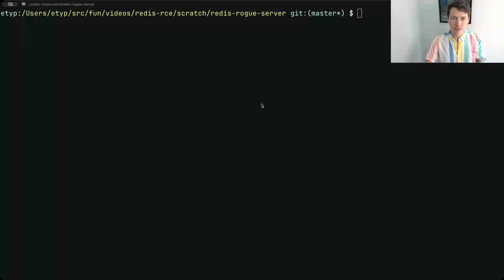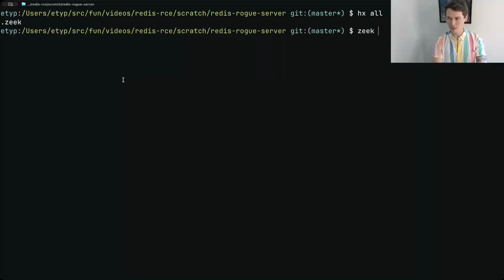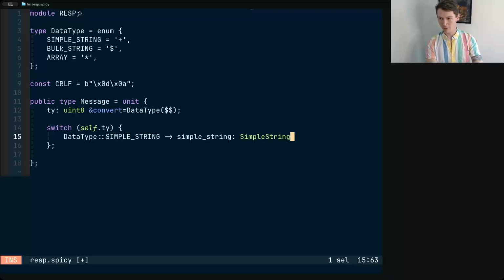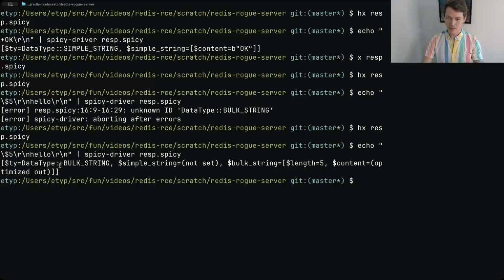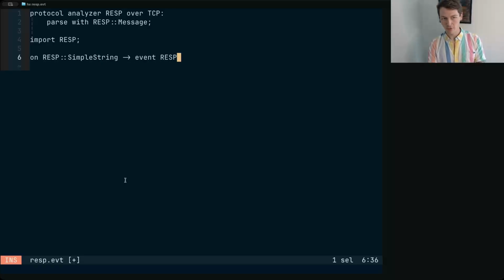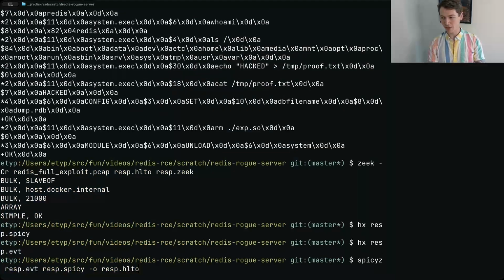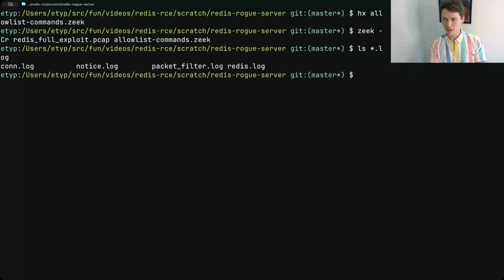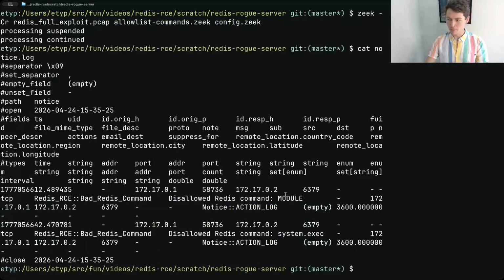Building a Custom Detection with Zeek and Spicy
Learn how to detect a real-world exploit using Zeek and Spicy from start to finish. In this hands-on tutorial, Evan walks through analyzing a Redis remote code execution vulnerability, building a custom protocol parser with Spicy, integrating it with Zeek, and creating flexible detection rules.

By the end of this tutorial, you'll understand how to analyze network traffic to identify exploits, build a Spicy parser for protocols like Redis (RESP), integrate custom parsers with Zeek using .evt files and spicyz, and implement configurable detection rules using Zeek's notice and config frameworks.

Timestamps:
00:15 Introduction
03:43 Analyzing traffic
06:31 Building the parser
17:00 Zeek integration
23:20 Detection rules
31:14 Conclusion

This tutorial assumes basic familiarity with Zeek and command-line tools. We'll walk through each step with detailed explanations of Spicy grammar and Zeek integration.